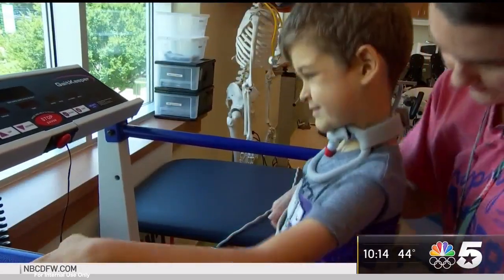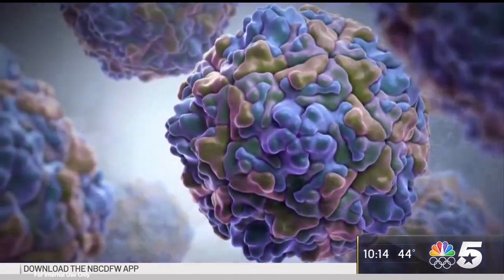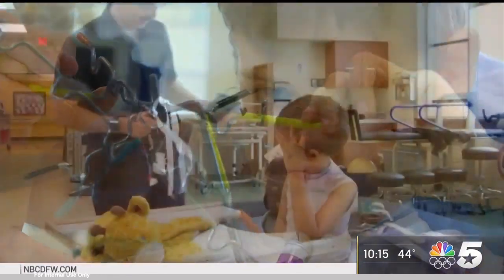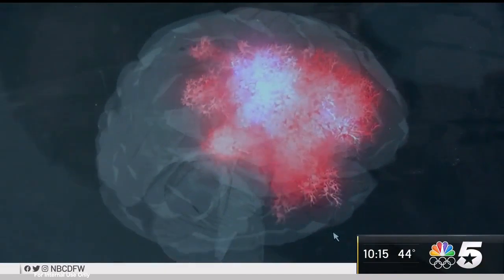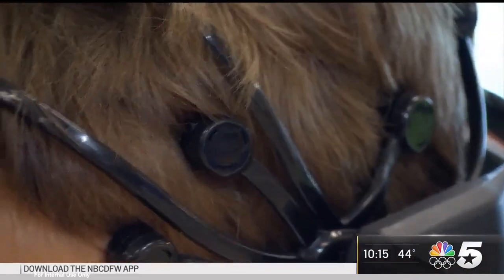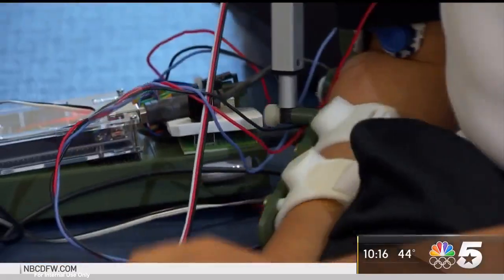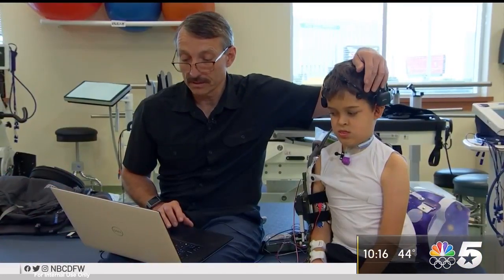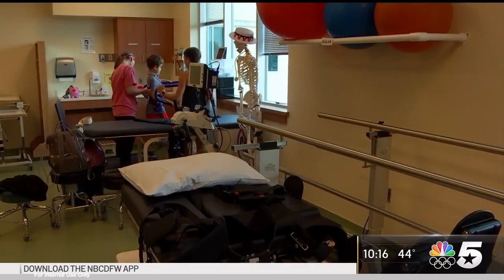SMU Lyle Builds Robotic Arm for Boy, KXAS NBC 5, 1 22 20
Innovations in Robotics: SMU Lyle Mechanical Engineering Professor Edmond Richer and his research team in the Biomedical Instrumentation and Robotics Lab built a robotic arm for Braden Scott from Beaumont, Texas.  Braden has Acute Flaccid Myelitis (AFM), a neurological disease that causes muscles and reflexes in the body to become weak. With the robotic arm and headpiece, Braden can connect neurosignals, the signals the brain sends to muscles, to move his arm, which will help rebuild his muscles.